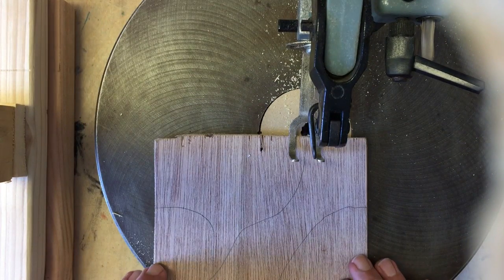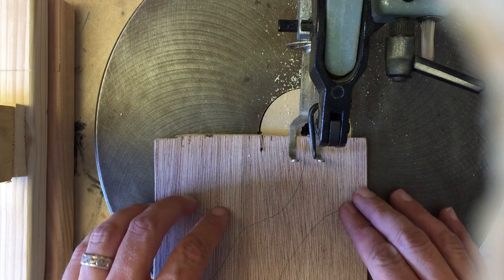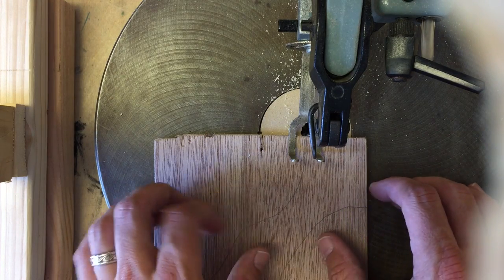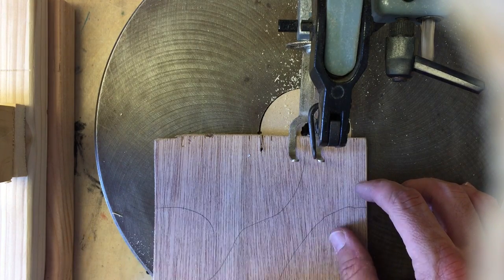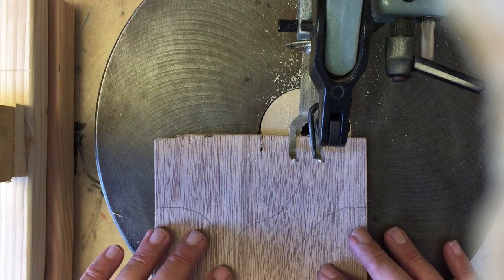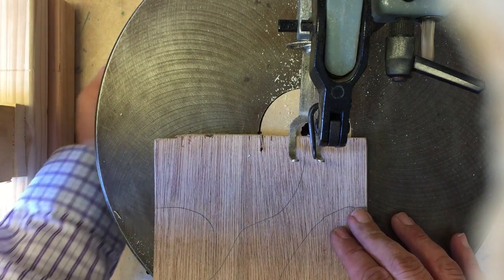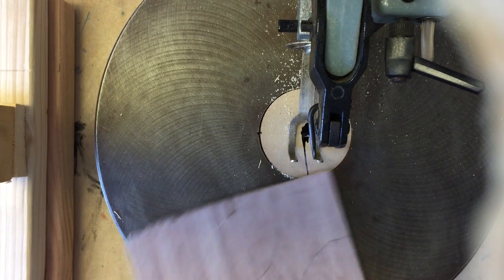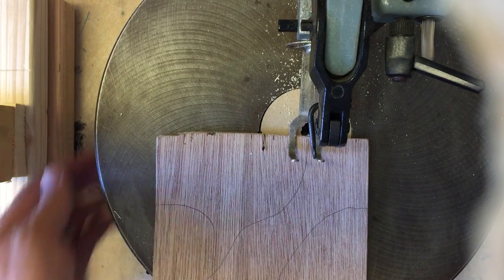Jigsaw Puzzle: Cutting Pieces #2